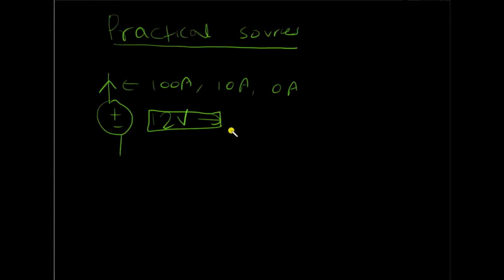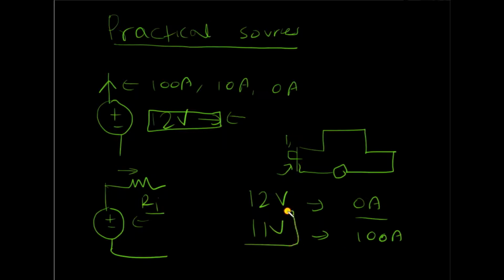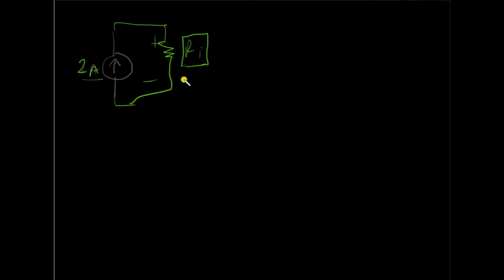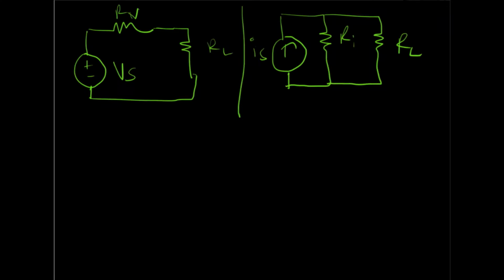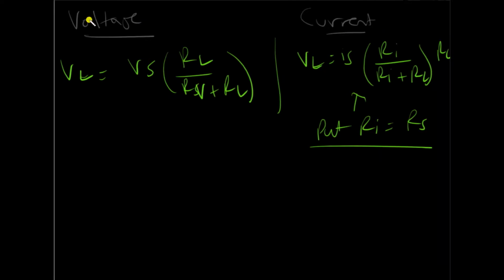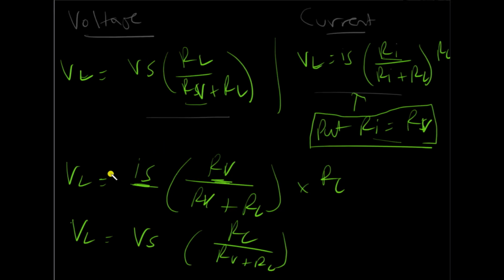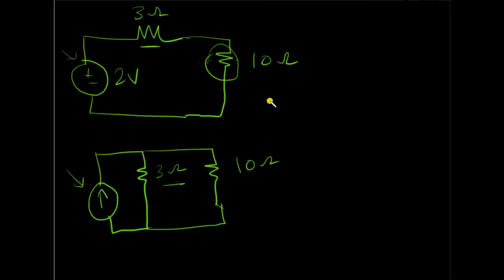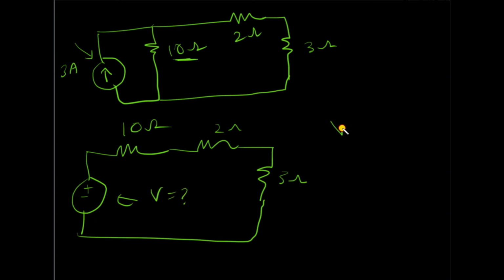Source Transformations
In this lecture, we discuss how ideal sources can be modeled into "real" sources. Moreover, the concept of transforming voltage sources to current sources or vice-versa is also discussed.

*Notes*
Real voltage sources can be modeled with an ideal voltage source in series with a resistor.
Real current sources can be modeled with an ideal current source in parallel with a resistor.
Whenever you are transforming source, the internal resistance stays the same.